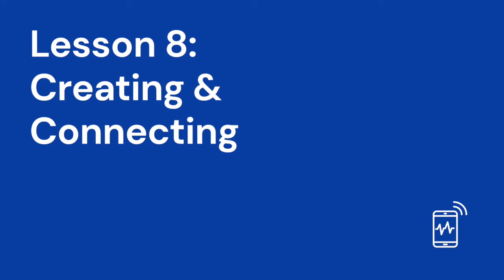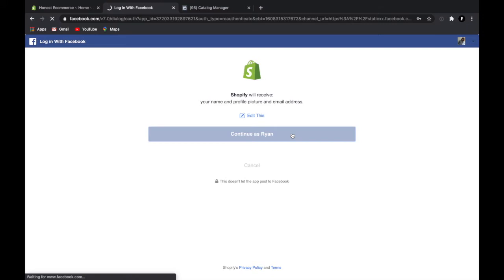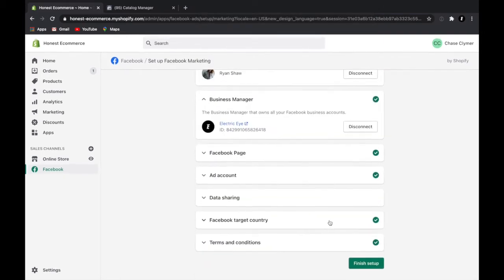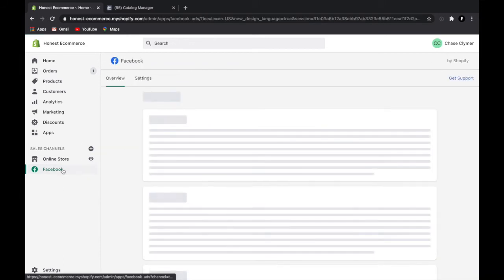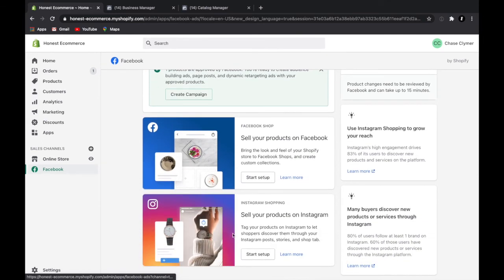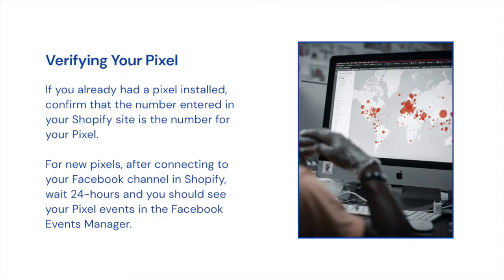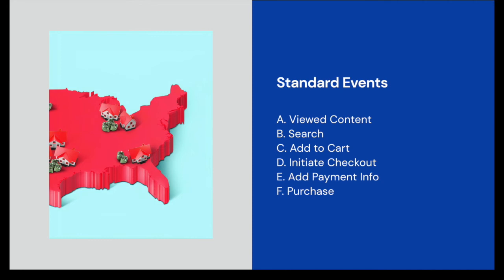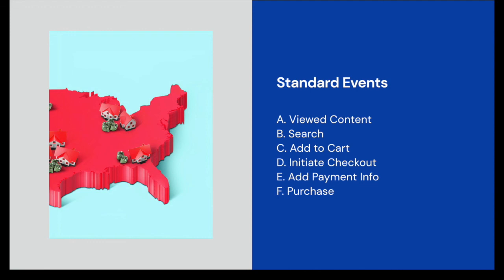Facebook & Instagram Ads Course - Lesson 8: Creating & Connecting (cont..)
This Facebook and Instagram advertising course is made for ecommerce advertising beginners. It will cover everything you need to know, from properly setting up your account to creating an ads strategy and launching your first facebook or instagram ad.

Facebook and Instagram are a great place to start your paid media marketing and this course will give you all of the tools you need to exponentially grow your ecommerce business.

0:00 --- Creating & Connecting (cont...)
0:30 --- Setting up Facebook Channel in Shopify
6:16 --- Updates to the Facebook Channel in Shopify
7:23 --- Verifying Your Pixel
8:14 --- Pixel Events